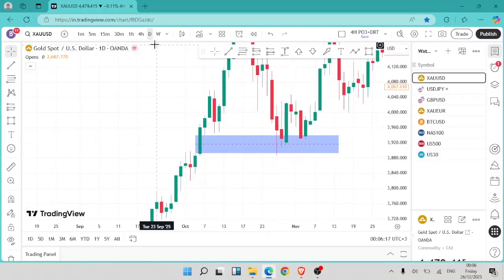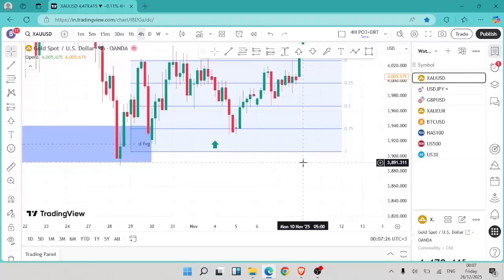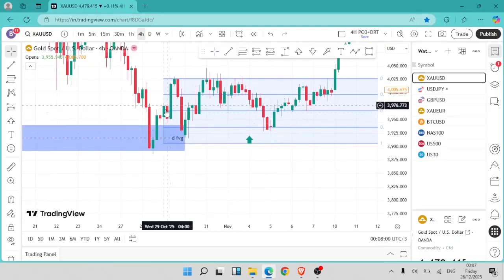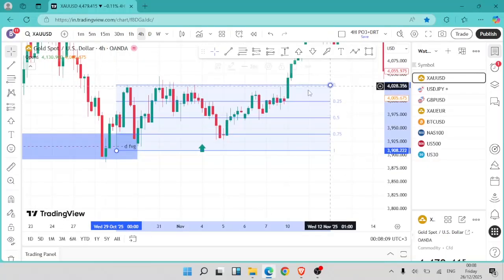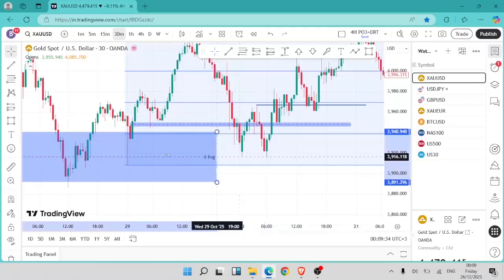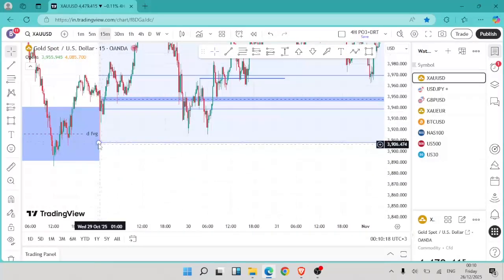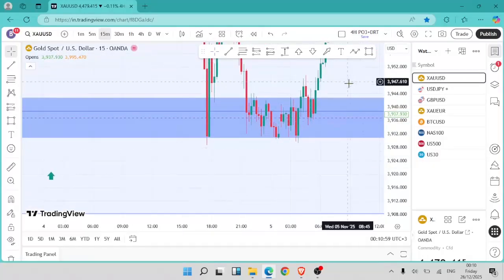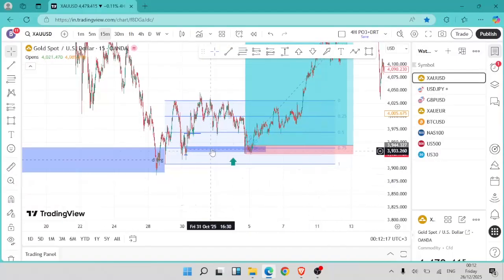Model No. 2: 1 CCISD + Deaing Ranges